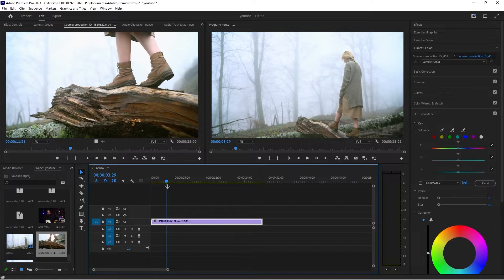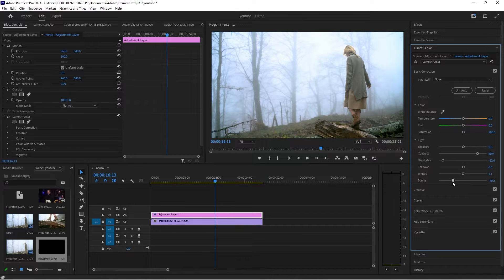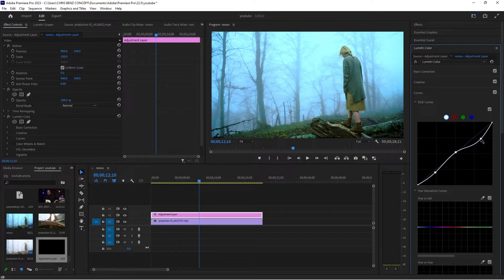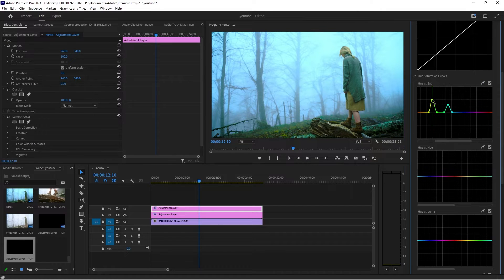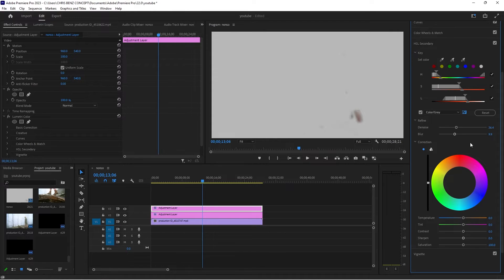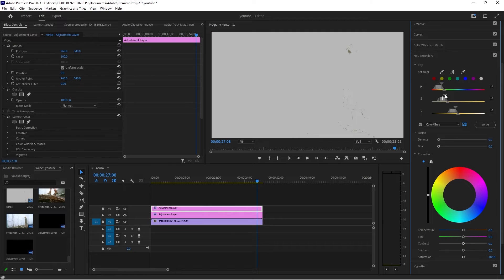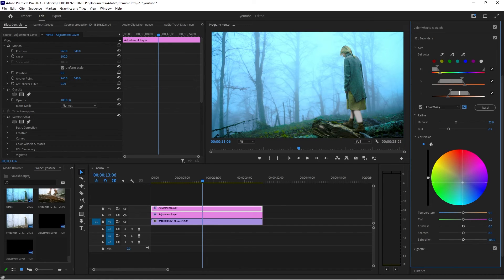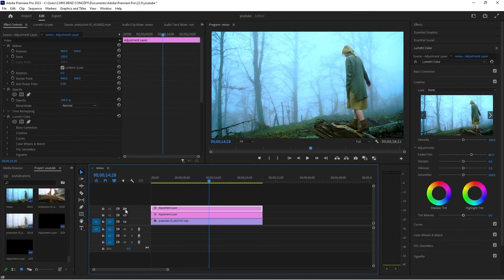Color Grading in Premiere Pro CC - Horror LooK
In this Premiere Pro tutorial, you'll learn how to add a touch of horror to your videos by creating the perfect Wednesday look. Whether you're looking to add a spooky vibe to your Halloween videos or want to give your content a creepy edge, this tutorial has covered you.

In just a few simple steps, you'll learn how to use Premiere Pro's powerful editing tools to transform your footage into something truly terrifying. From adding eerie lighting effects to applying creepy makeup and costumes, you'll get all the tips and tricks you need to create the perfect Wednesday look in your videos.

So if you're ready to add some horror to your videos, watch this Premiere Pro tutorial today.

Check more Craftreactor by Divine media tutorials.

00:00 intro
00:45 about the footage
01:26 Lumetri
03:37 Curves
05:01 Hue/Saturation
06:08  Skin correction
08:26 Face skin adjustment
09:21 Finish touches
11:36 before and after
12:09 quick recap/outro

Crypto, thank you for us with any amount you think.

BTC — 3CvLN5mKCatQrbX7NTpxqshXV5SyrqVrRV
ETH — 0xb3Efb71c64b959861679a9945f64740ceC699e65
LTC — ltc1qflmcd0dmv7532x5cm5yapaqmyhuw25dlmc2zx